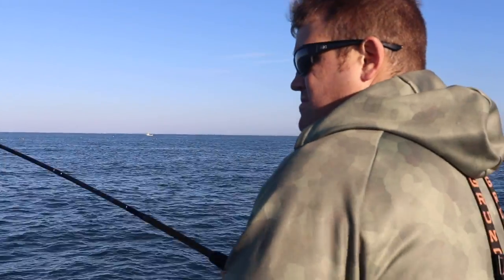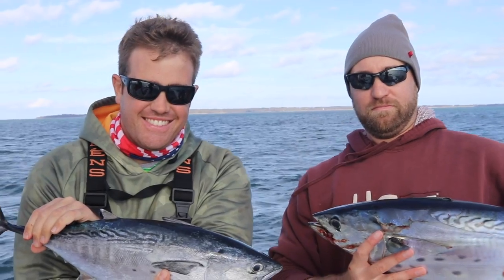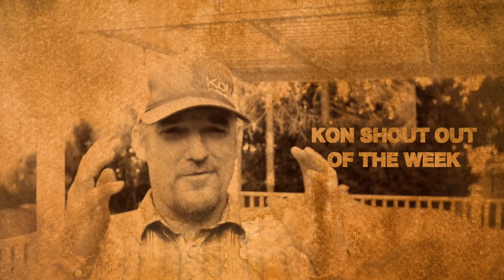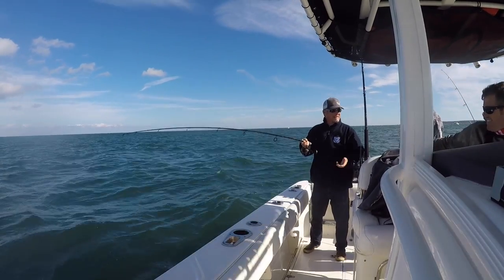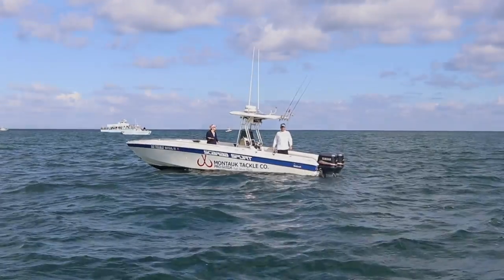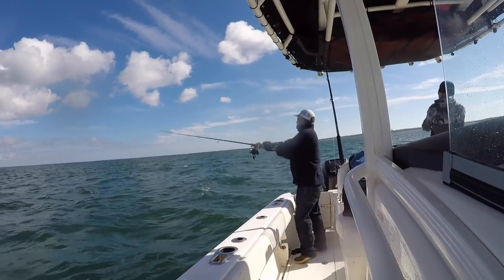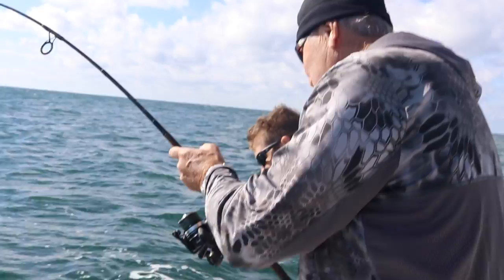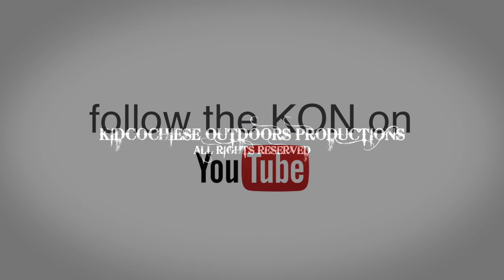HOW TO CATCH FALSE ALBACORE / ALBIES THE EASIEST HOGY LURE - PRESENTATION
Montauk False Albacore on Hogy Lures & Deadly Dicks.
Hi Guys/Gals, This is just a quick video on how we target Albies / False Albacore. These fish in the N/E are keying in on Bay Anchovies and small baits as they migrate south. Key things for beginners to know is retrieve speed, and the need to downsize lures if the fish are being difficult.
These fish can also be taken on plugs too, however I feel the best shot at landing one is to downsize to small Hogy's or DD's

Capt Mark's gear:
Shimano Stradic 3000
Penn 3000 battle
Okuma Cedros 7'
XTRATUF Boots
20# Seaguar Fluoro
20# Power Pro Braid

FOR KON FISHING HATS:
MAIL $20.00 (Includes shipping) TO:

KON STICKERS
$1.00 EA  OR 5 FOR $3.00